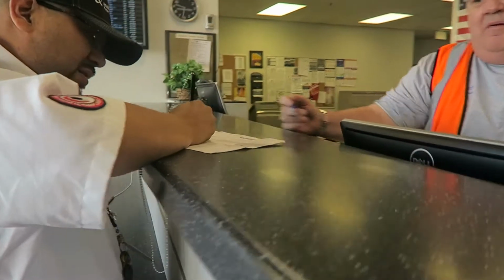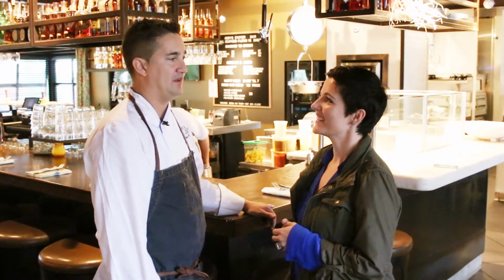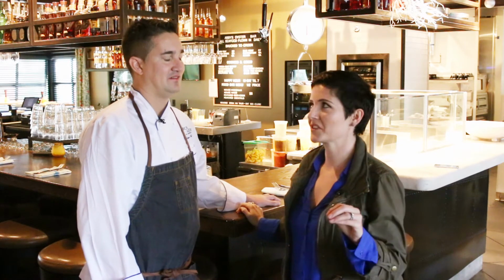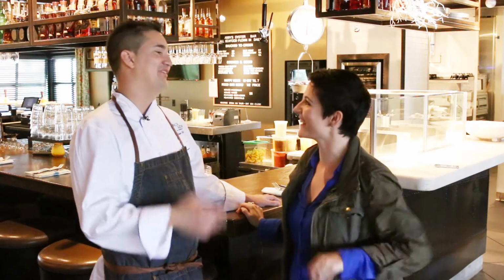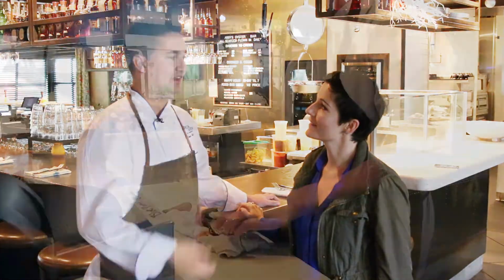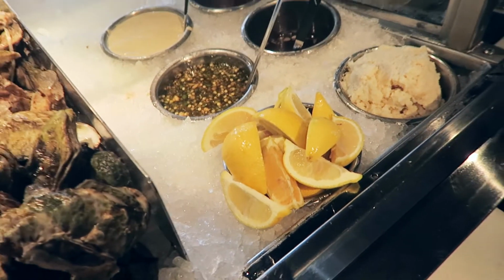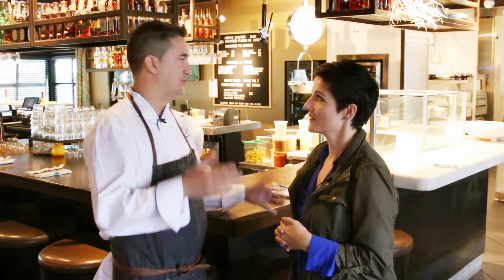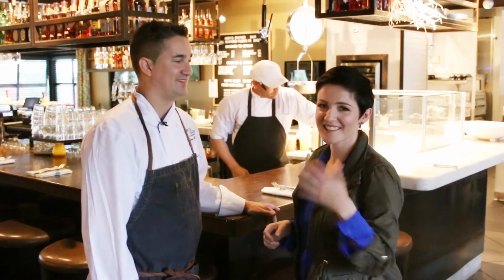Where to Find Fresh Seafood in the Desert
How does Buck & Rider in Phoenix, Arizona ensure the freshest seafood in their restaurant?  They don't wait for it to be delivered, they pick it up at the airport!  Hear about their commitment to fresh seafood from Chef Greg Wiener.

Visit Buck & Rider: BuckandRider.com

...and if you want to get on my VIP e-mail list where I announce giveaways and such,